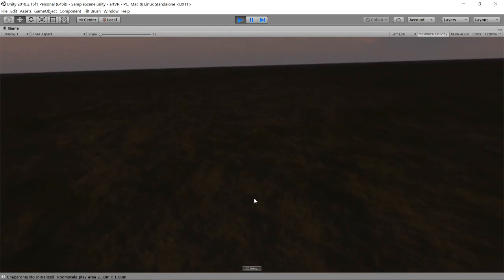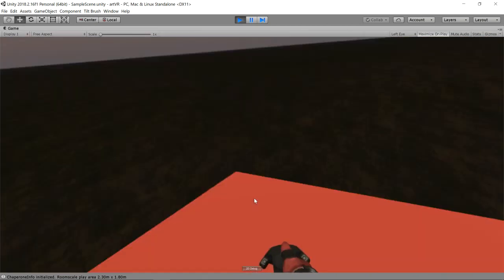*World First in Innovative Education* FIS 'Reverberations' Art Project - VR Sculpture Garden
From Darren Trebel (Head of Visual Arts)

Just thought I’d update you on our progress here in Frankfurt on our developing sound sculpture garden in VR.  My Grade 10 students have engineered sounds and Iäve compiled all of these in Mp3 format for use in Unity.  They have also begun fashioning the vessels or containers for their sounds, the forms of which, of course, are based in concept on the sounds they must contain.

We have everything we need for the 3D scanning of the finished sculptures, which should be taking place around beginning of March.  Our team of VR environment programmers has already assembled a garden space for us, along with places for the sculpture files and the accompanying sounds.  They (one of our Grade 11 students and four or five middle schoolers) have successfully mastered the responsive audio protocol to make the sounds work with regard to distance and position in virtual reality (that was a challenge for them!) and we have begun to install specific assets (trees, grass, pedestals, etc) in the space.  They’ve also begun fixing the telemetry for the viewer to be able to teleport around the space.

So, things are rolling,  We plan to upload the entire sound sculpture garden onto the school’s open server, so that, with links provided, anyone with internet can don a pair of goggles and earphones and take a walk through the space and experience the eleven sound sculptures that are there virtually.  I’ll have a much better idea of when that will actually come available as the spring starts and we close in on assembling the exhibition and getting it uploaded.